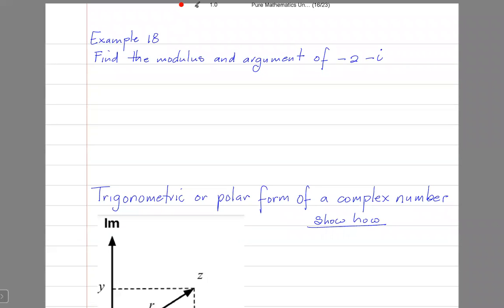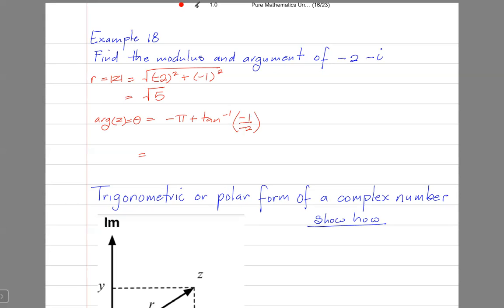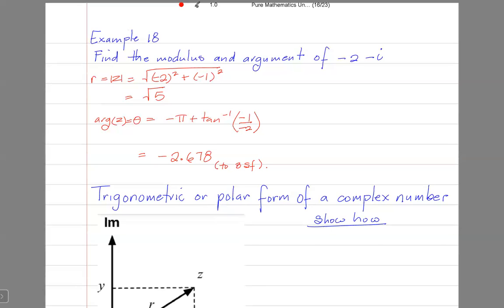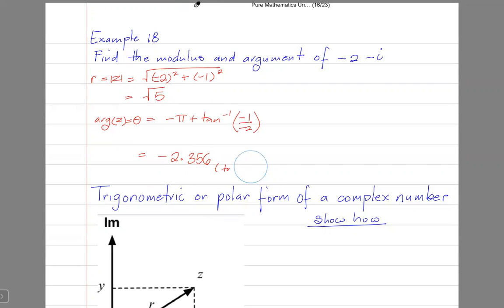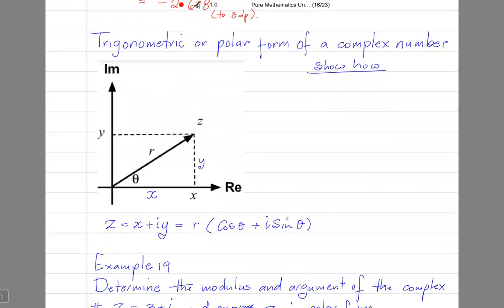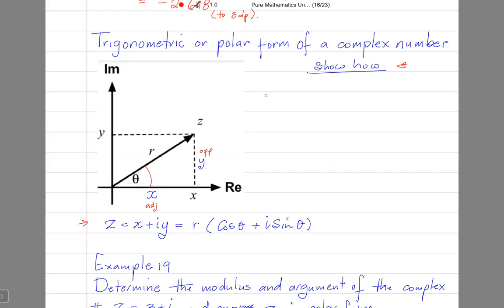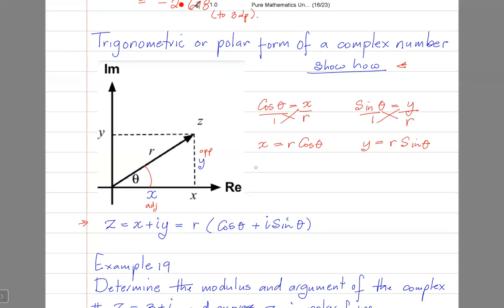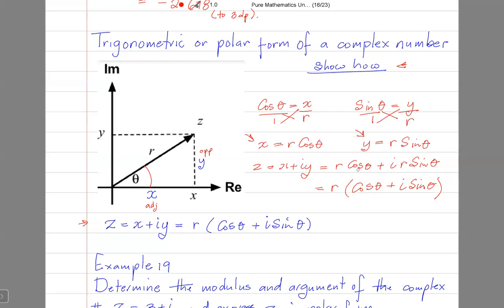Complex No 12 Oct 22